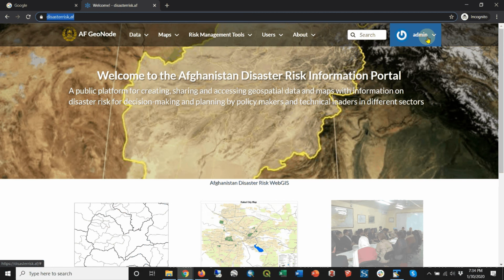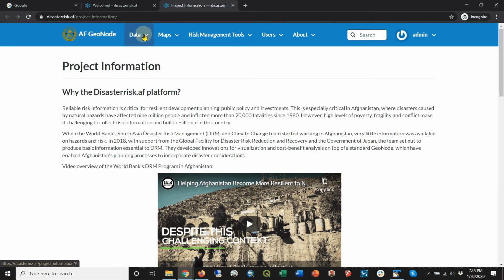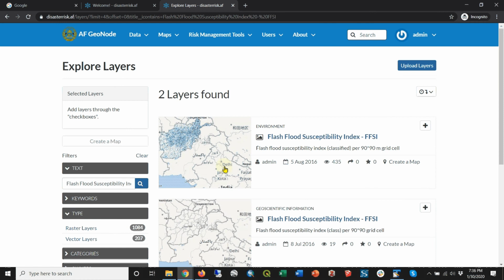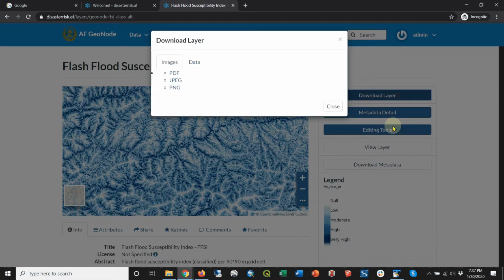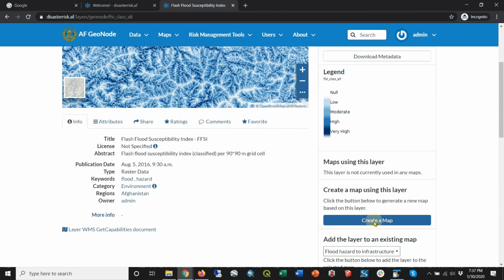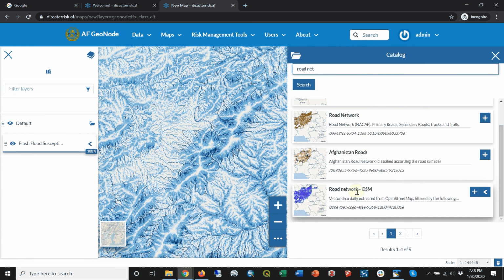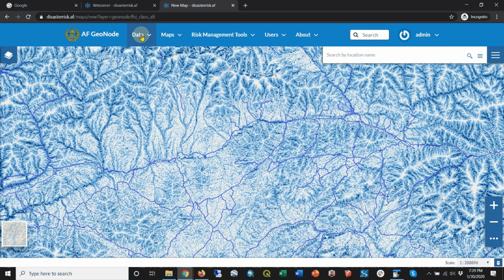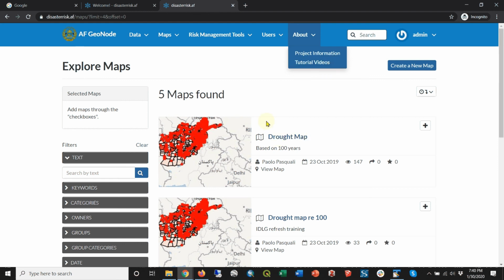Disasterrisk Afghanistan - GeoNode for DRM - Tutorial on main functionality and downloads